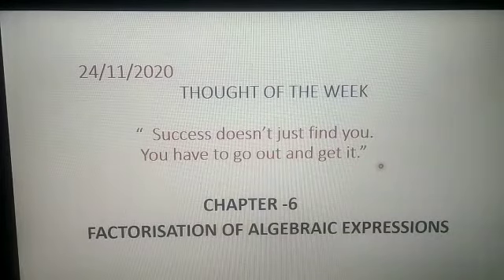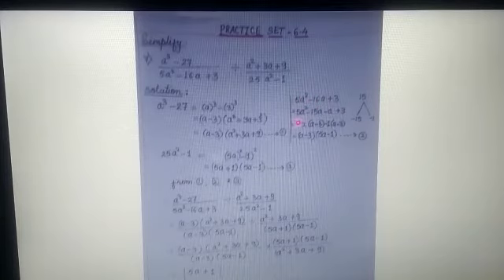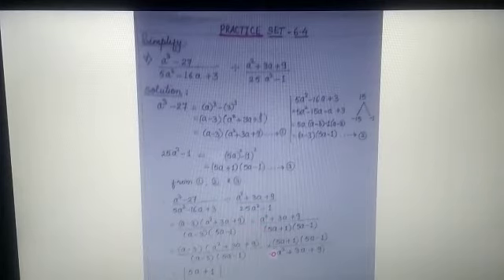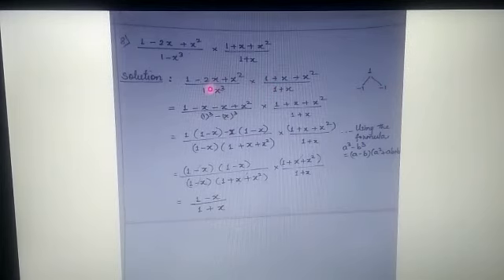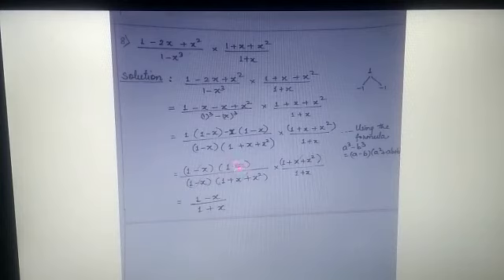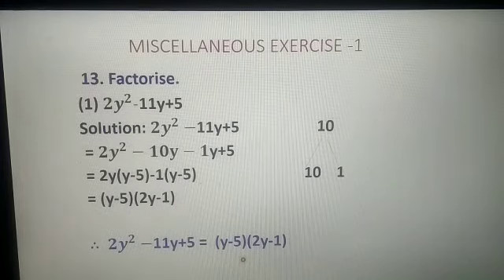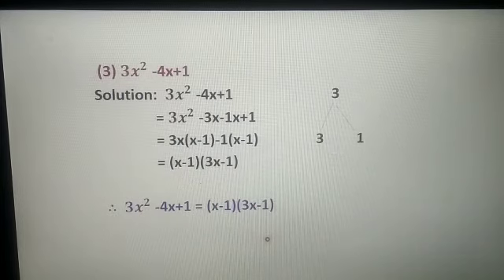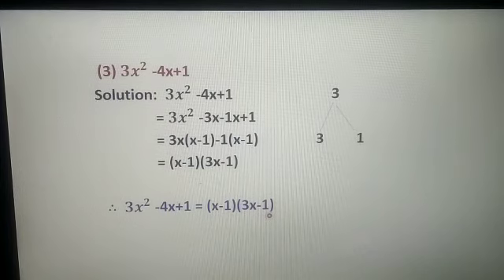Maths Std 8 24 nov 2